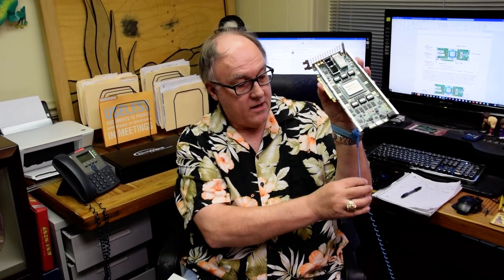Introducing the VectorPath S7t-VG6 Accelerator Card from BittWare - Max's Cool Beans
This little beauty features a 7nm Speedster 7t FPGA from Achronix. In addition to the usual suspects (hundreds of thousands of look-up tables, megabits of SRAM blocks, etc.), this bodacious device boasts thousands of machine learning blocks (MLBs) with up to 32 multipliers that can be fractures at different bit-widths and support fixed-point and floating-point. There's also a network-on-chip (NoC) for moving data around the FPGA, with a theoretical bandwidth of 20 terabits per second (phew!). All of this goes to make this device ideal for high-performance data processing applications along with artificial intelligence (AI) and machine learning (ML) applications. Meanwhile, the VectorPath card sports a PCIe Gen3 x16 interface, 1x200GbE and 1x400GbE interfaces (both of which have multiple breakout options). 8GB of GDDR6 memory and 4GB of DDR4 memory. In addition to two clock inputs to facilitate synchronizing multiple cards, there's also an OCuLink interface to provide deterministic high-speed FPGA-to-FPGA communications between cards, or to NVMe Flash arrays for database acceleration and big data applications. All in all, this full-height, double-width, 3/4-length card is a "Hardware Accelerator for all Seasons."